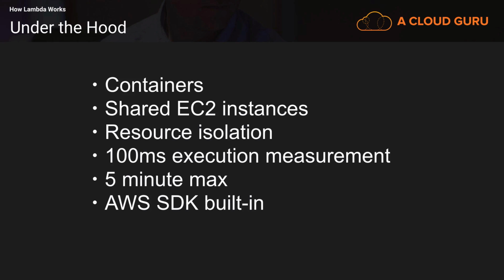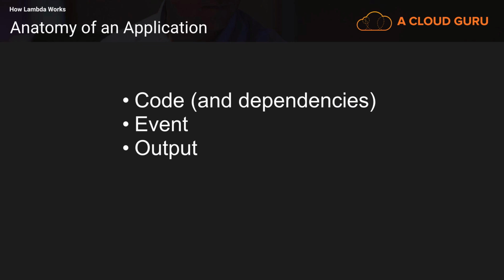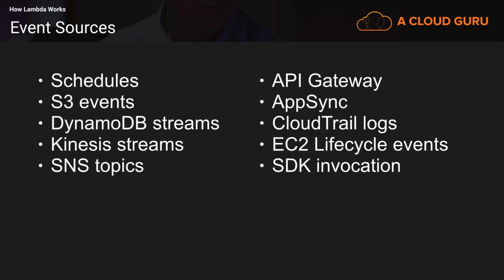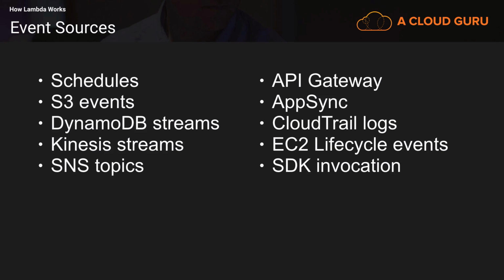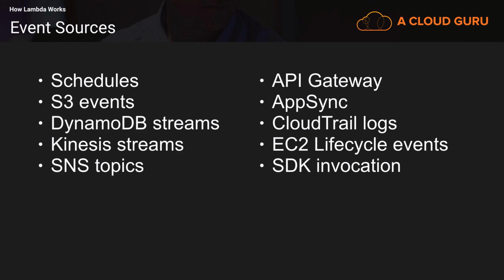004 How Lambda Works